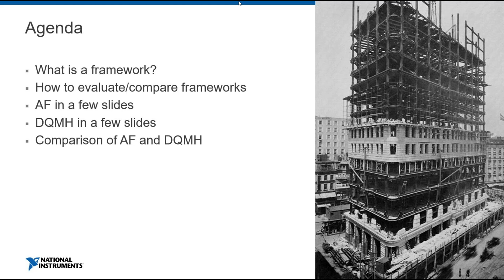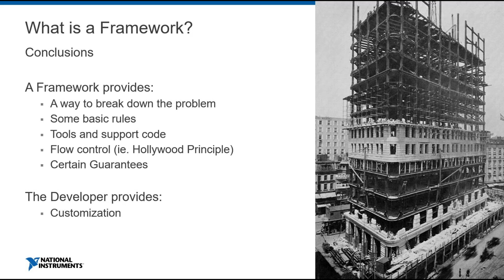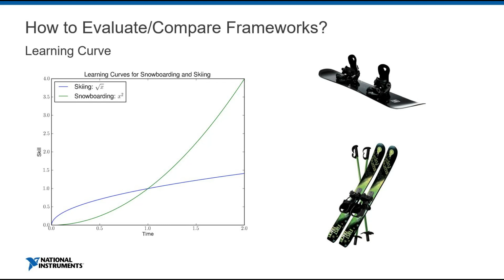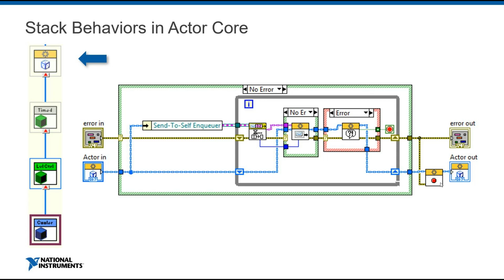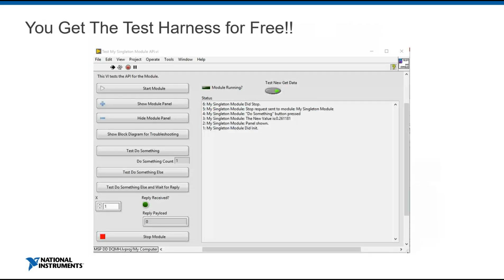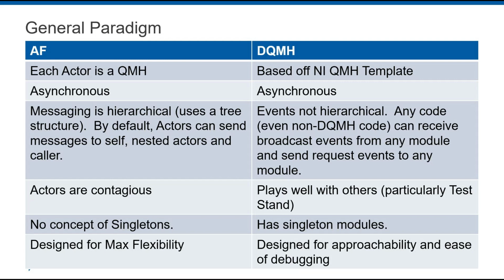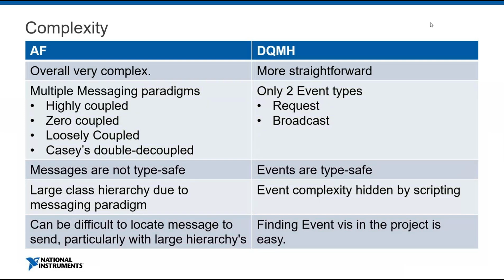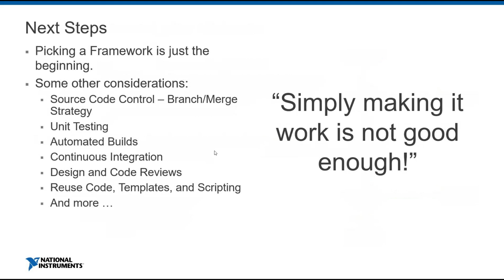Choosing a Framework - Apr 19 Webinar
Learn all about frameworks and how to compare tehm using the Actor Framework and DQMH as examples.